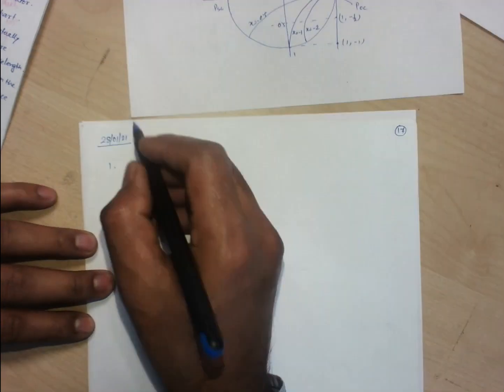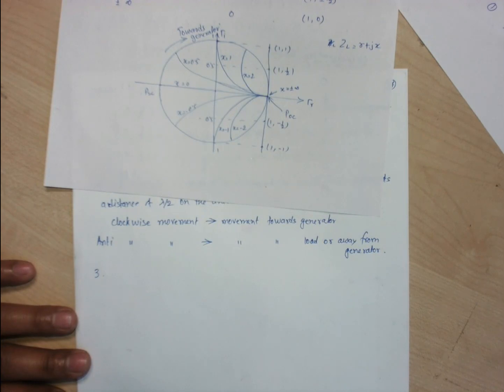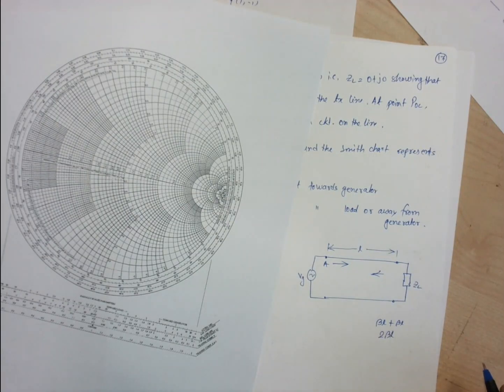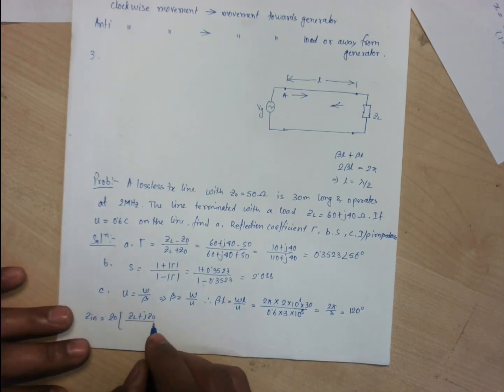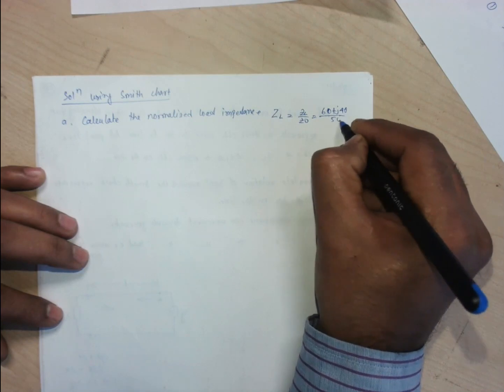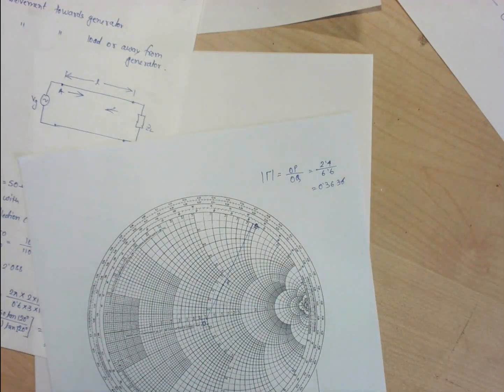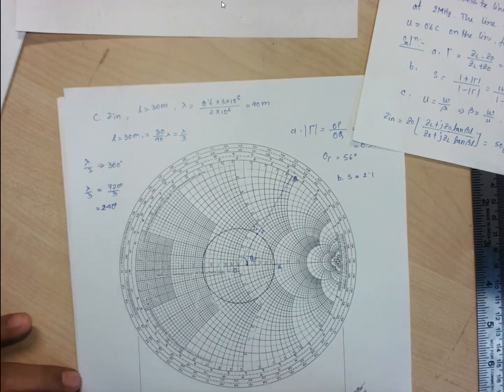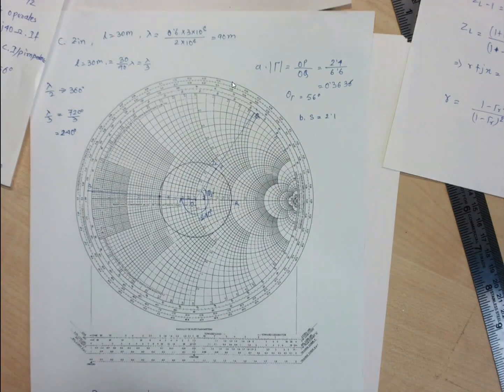4 Smith Chart Part 2